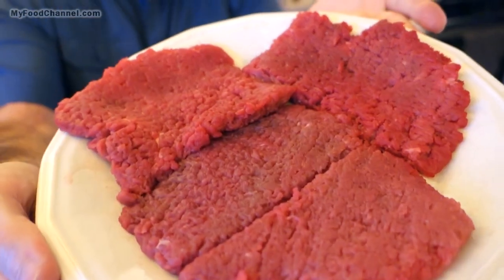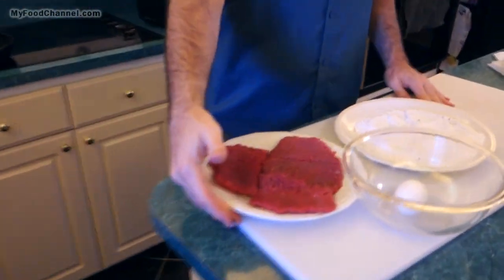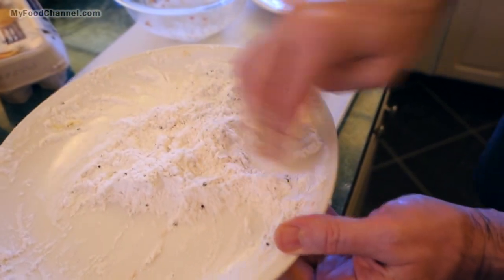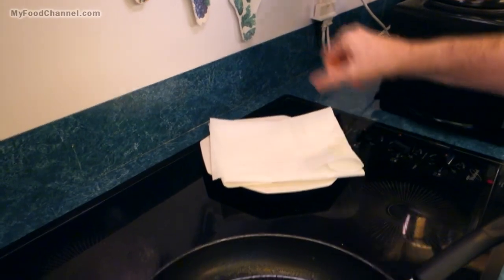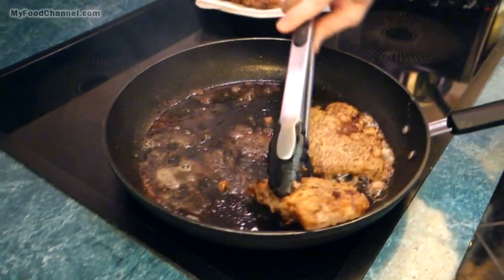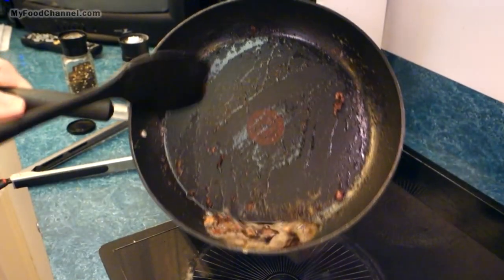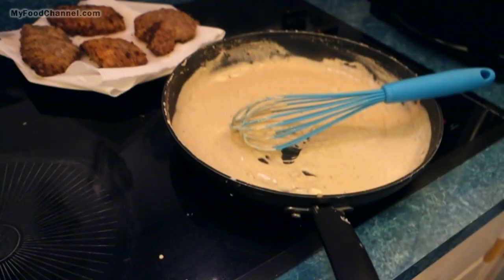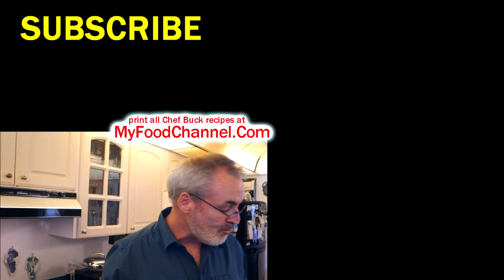Best Cube Steak Recipe with Country Gravy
Try a classic country fried cube steak recipe with creamy gravy. It’s quick and easy to flour and cook cube steak in a skillet on the stovetop. I love buying beef cubed steak at the market because it’s a great ingredient at a great price. Cube steak is often a very lean rump or shoulder cut with very little fat. This cut can cook up a little tough, so it is passed through a mechanical tenderizer, which gives the beef that “cubed” look. For more tips on cooking beef cubed steak, check out the complete recipe

Check current prices for a non-stick skillet on Amazon

Chicken Fried Steak Recipe:

Bread the cube steak. For about 1 lb. of meat, place approx. ¾ cup all-purpose flour in a shallow dish. This is more flour than you’ll need for the breading, but you’ll use whatever is leftover for making the gravy.
Season the flour simply with salt and pepper.
In another shallow dish, beat 1 egg.
Lay each side of the steak in the flour, breading each side, then lay the floured steak in the egg dish on each side to coat the steak in egg, then return the steak to the flour dish and re-coat each side in flour again; once fried, this double flouring will create a thick, decadent breading.
Heat oil in a skillet on med-high. Make sure the oil is HOT before adding the steaks!
Carefully lay the steaks in the pan. The breaded cuts should begin bubbling and cooking straight away. Because cube steak is pounded and thin, it takes very little time to cook–approx 2-3 minutes each side.
Once the breading has fried and turned golden, carefully turn the steaks. Be careful of the hot grease. Once both sides are crisp and golden, remove steak from the oil and place on a paper towel to drain.
Pour off excess grease from the pan so that only enough remains to make the gravy–this might be a couple of tablespoons or a ¼ cup, depending on how much gravy you wish to make. If there are bits and pieces left in the skillet from the frying steak, that’s great–it will make the gravy even more delicious.
Into the skillet, add about as much flour as there is grease. You can just eyeball it, it isn’t rocket science.
Stir the flour and grease together for about a minute. The flour will absorb the grease and thicken.
Slowly pour in milk, constantly stirring. Add the milk incrementally. Over the course of a few minutes, the gravy will smooth and thicken. Add milk until the gravy is the consistency you desire. Taste and season with additional salt and pepper if desired.